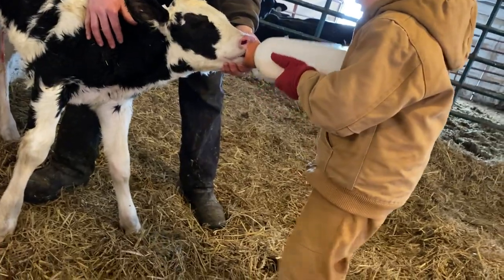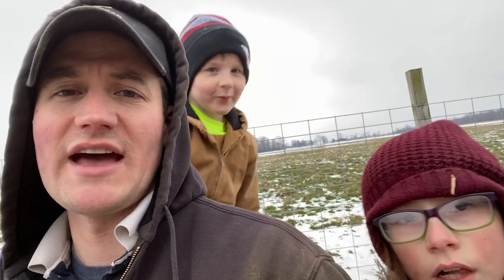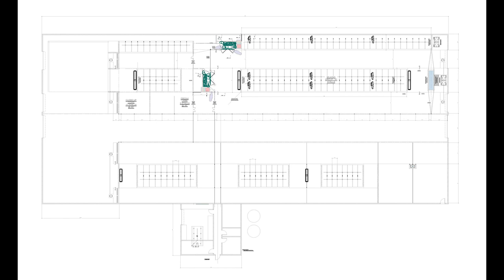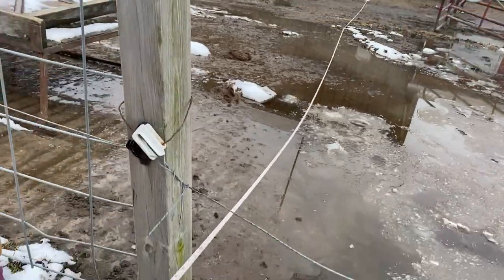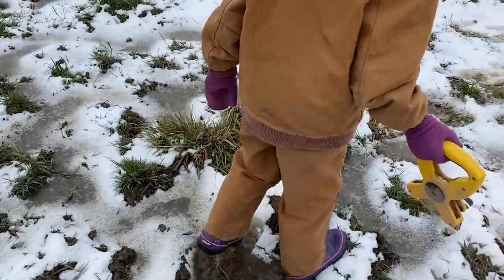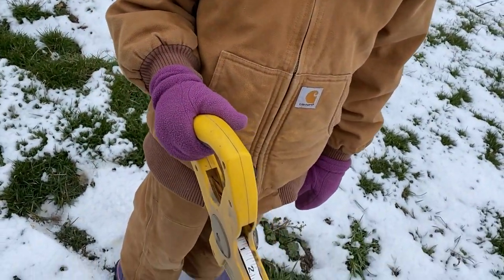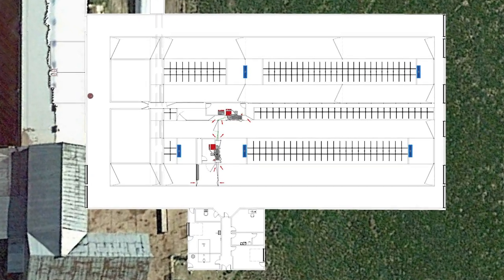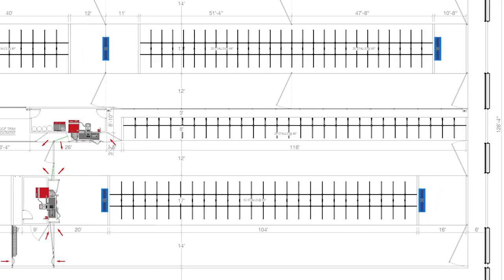Will This NEW Barn Even FIT??? | Building Our Cow Palace - Ep5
We got the new calf fed, dad's working on washing calf hutches and the kids and I have a few minutes to try to figure out just how to make a barn fit in the space we have. We've talked about a 3 row barn, a 5 row barn with a manger up the middle -- but the perimeter fed barn is one we really like. Will it and a new manure pit fit where we want to build it? The kids and I get the measuring tape out and try to see...

Don’t understand a term? Need to get caught up all the agriculture and food system jargon out there?
Check out the free Utensil Guide to food and farming terms!